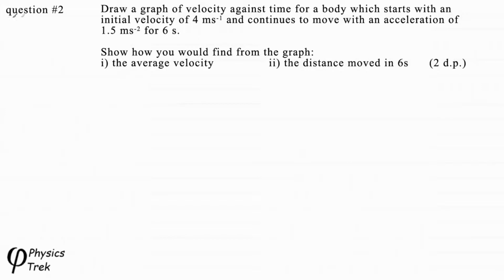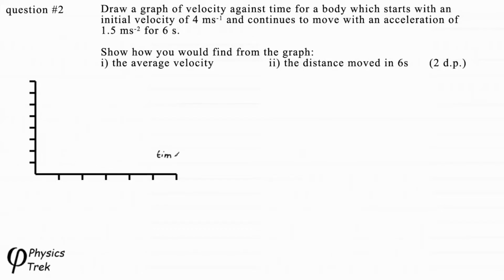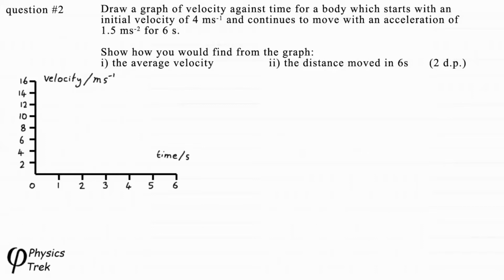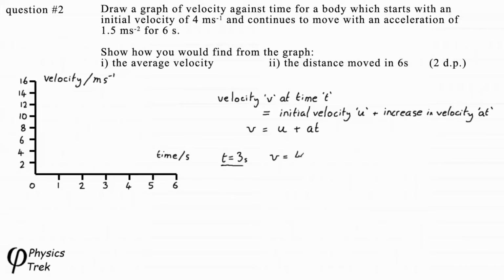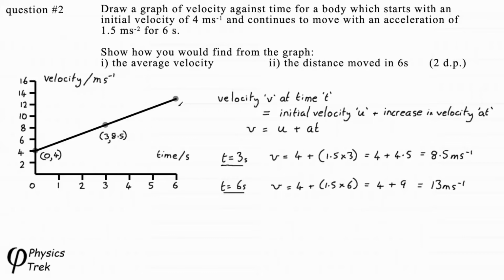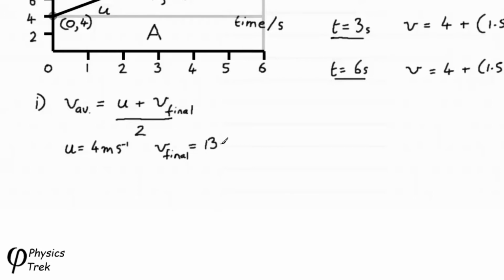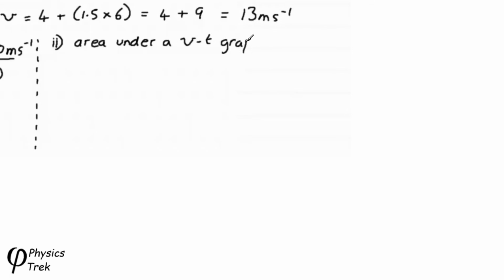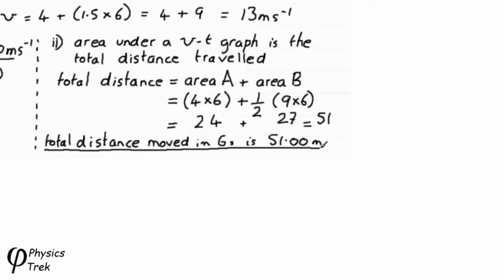Q.2 Speed & Vel. Worked Soln. Mechs. (Intermediate)